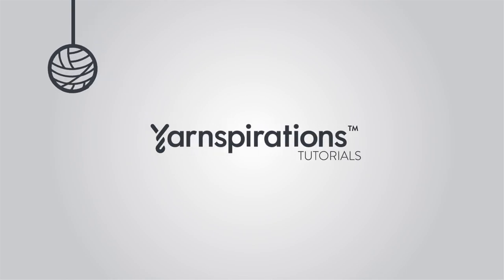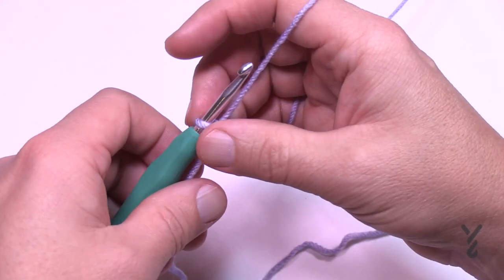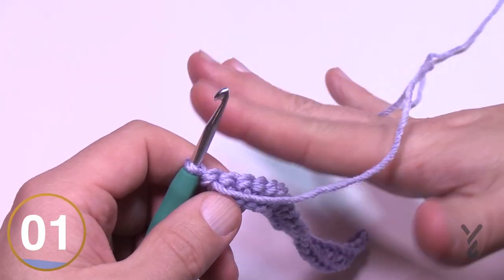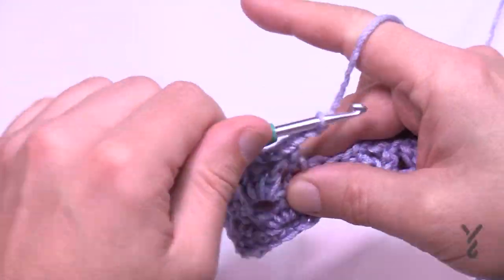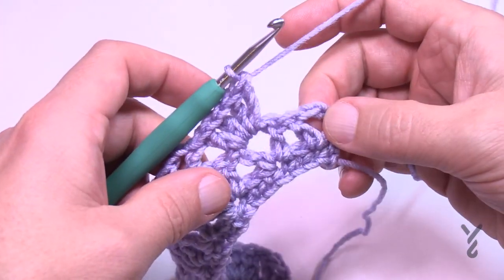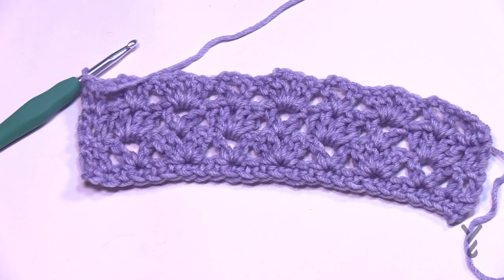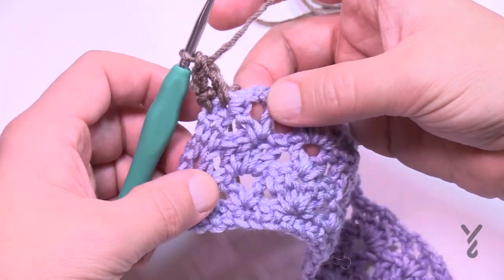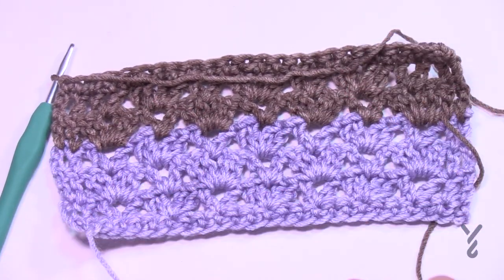Left Hand: Lacy Stripes Scarf | EASY | The Crochet Crowd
The Crochet Lacy Stripes Scarf is an easy 2-row repeat. It's visually easy to follow along. Using Caron Big Donut that can be found at Michaels.

The pattern is two types of v-stitches that alternative between each other. You will see in the tutorial if you need the extra help on what to look for so you can easily follow this across.

You can either let the Caron Big Donut O'Go just play its own story but in the tutorial, I suggested that if you don't have enough yarn to go across the row of the same colour, you can end it early and change the colour over so you don't end up with a partial row across. The tip will allow you to do even more with colour play if that appeals to you.

VIDEO CHAPTERS
0:00 Start
0:29 Pattern Overview
1:57 Beginning Chain
2:53 Row 1
3:20 Row 2
6:17 Row 3
8:37 Row 4
10:22 Rep Rows 2 and 3 until 79 3/4"
10:49 Colour Change Technique
13:09 Final Row

PATTERN DETAILS
Hook Size on Pattern: 5 mm / H/8
Yarn In Pattern: Caron Big Donut
For Teaching Purposes: I am showing 5 mm / H/8 and Caron Big Donut.